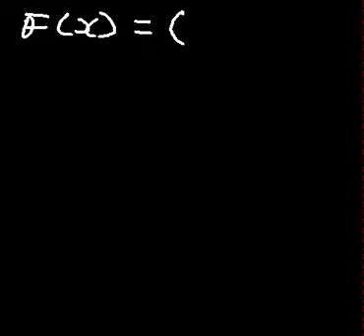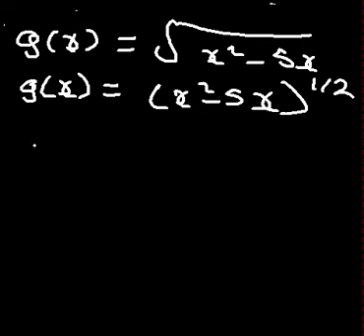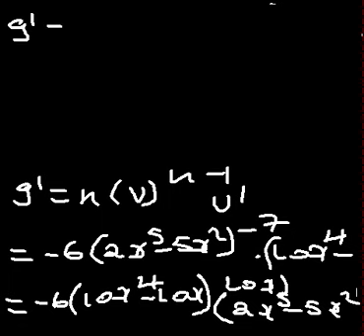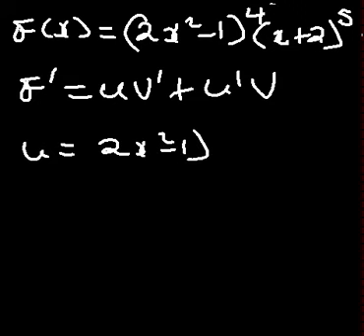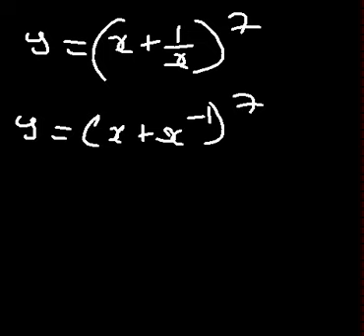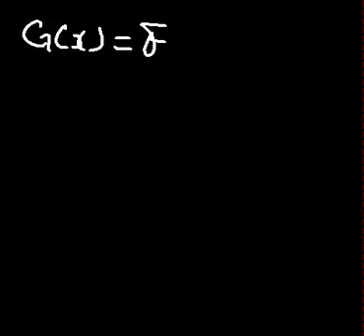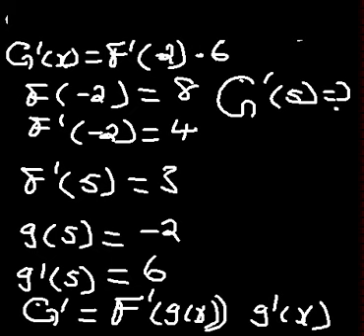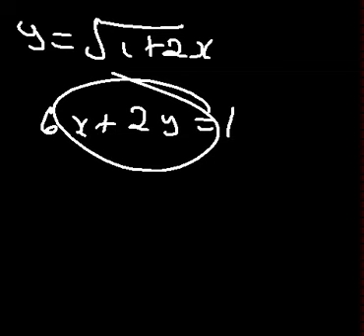CHAIN RULE OF DIFFERENTIATION